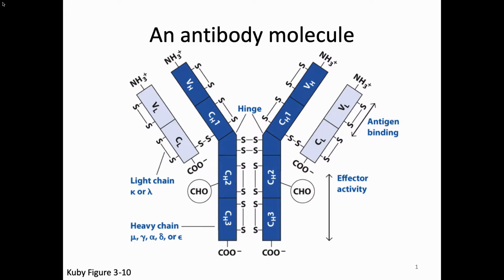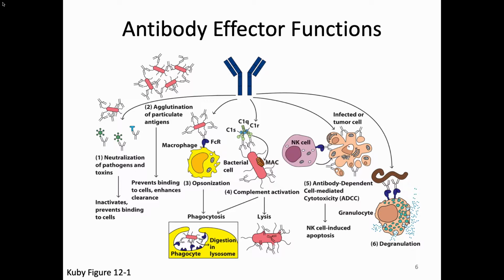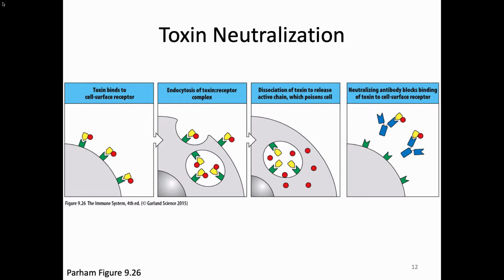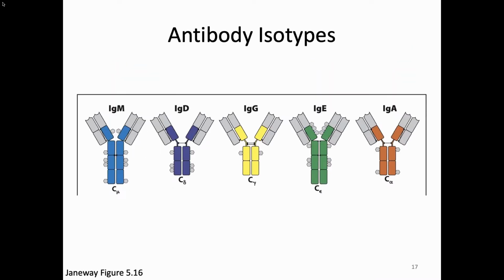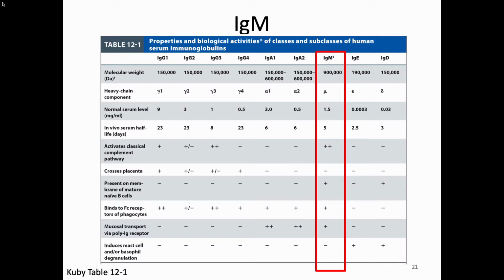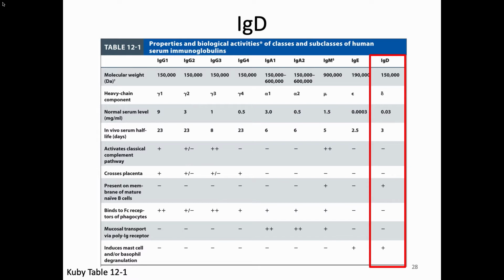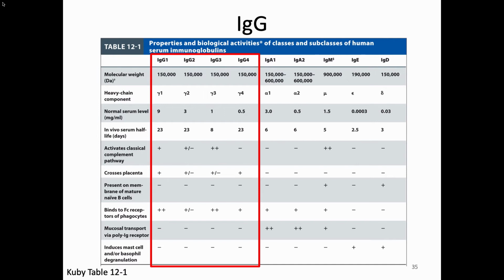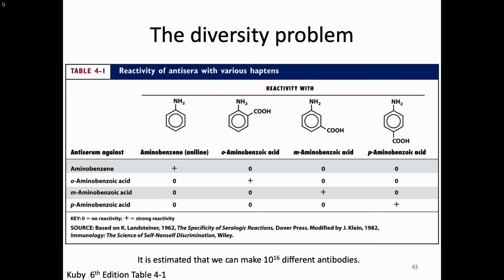Immunology Fall 2019 Lecture 7: Antibody Structure and Function